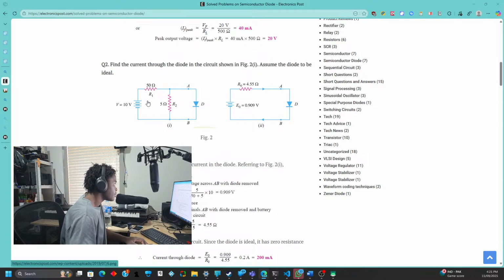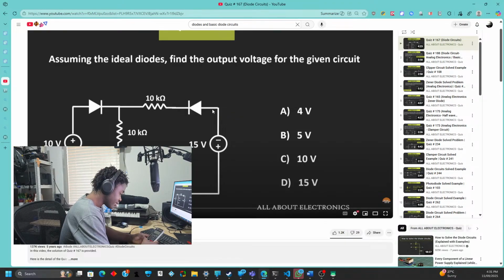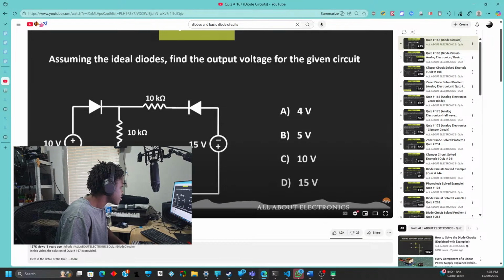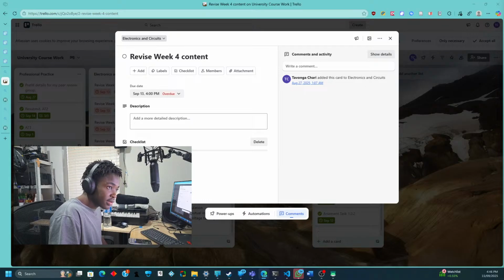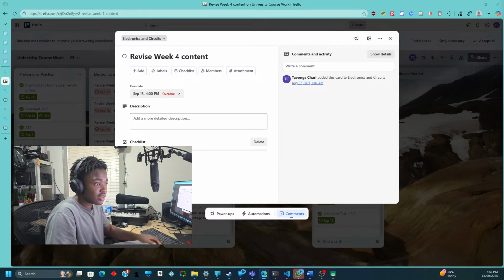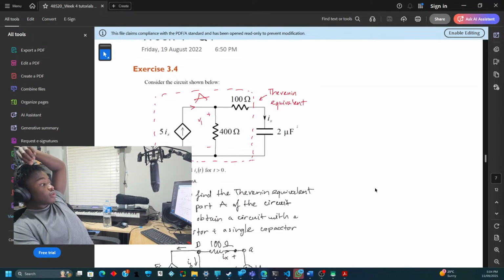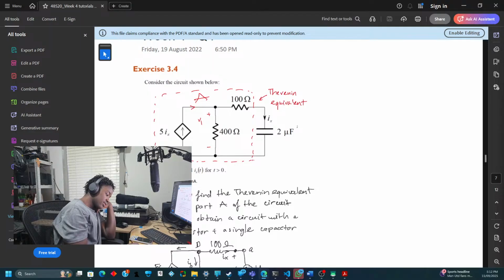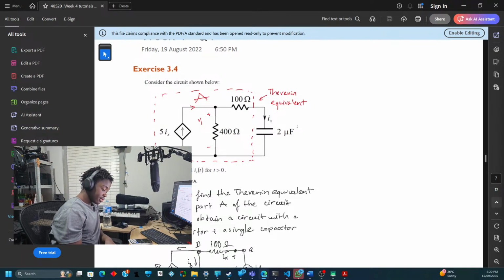Late Night Study Session 36